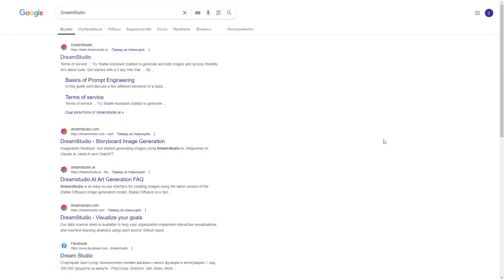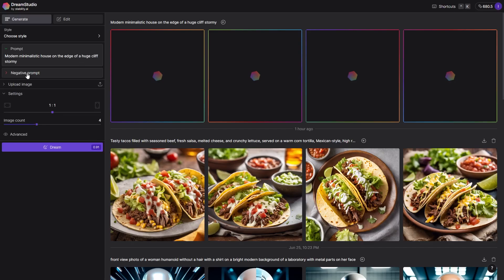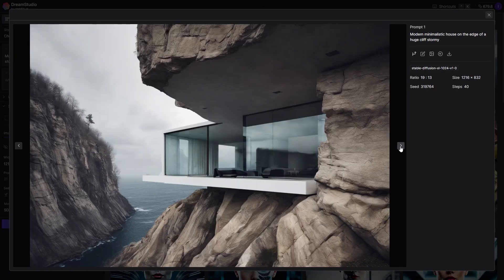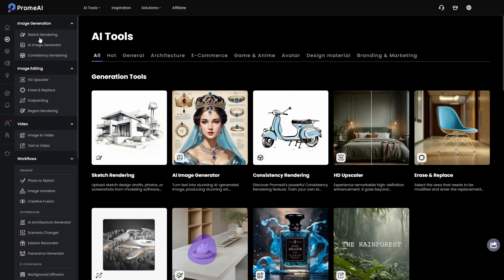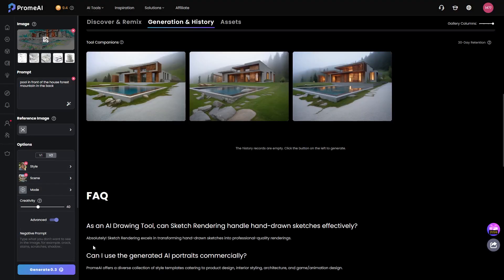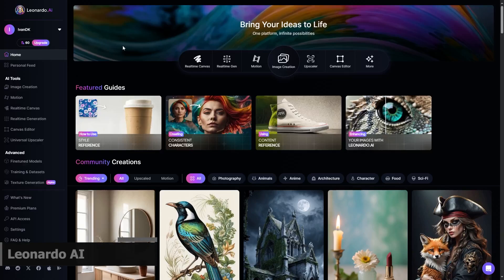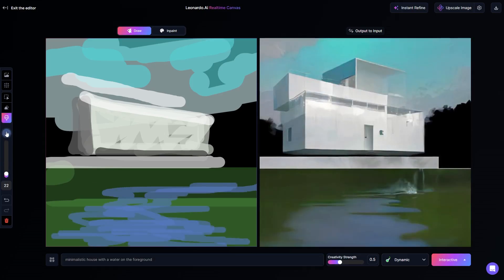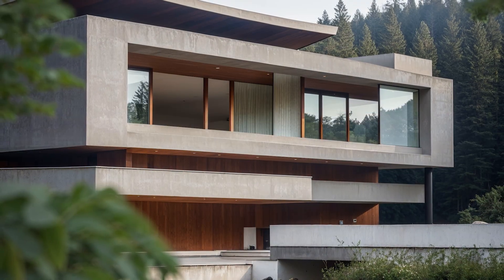My top 3 AI web-based tools for amazing Arch and ArchViz concepts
Join me in this video and see my Top 3 AI web-based tools for architectural and ArchViz concepts.